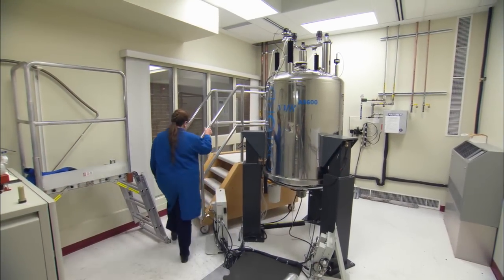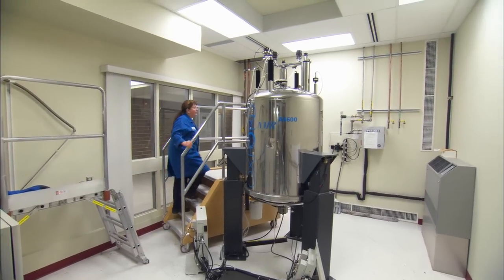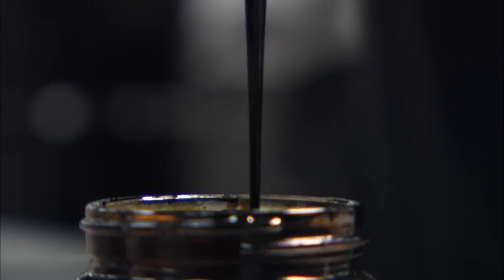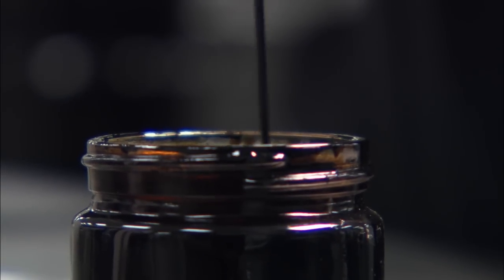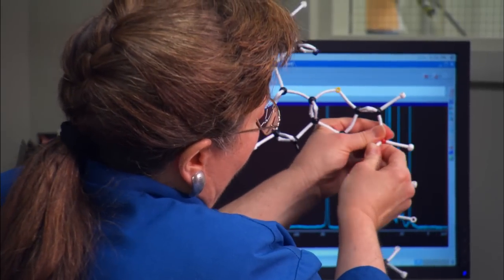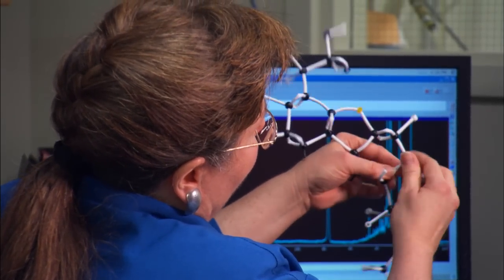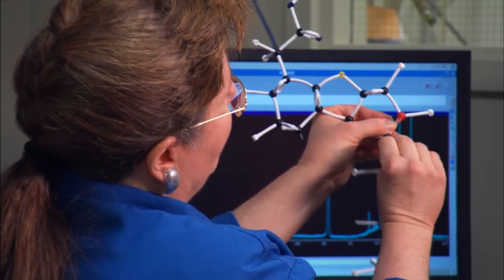Understanding Our Oil: Down to the Molecules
Learn how crude oil research in Alberta helps the world understand how to better transport fuel.